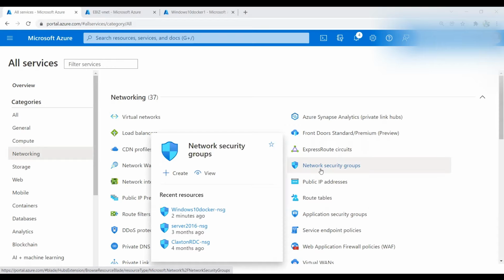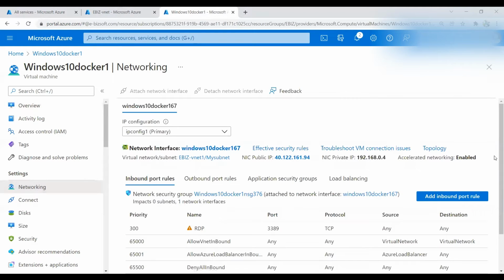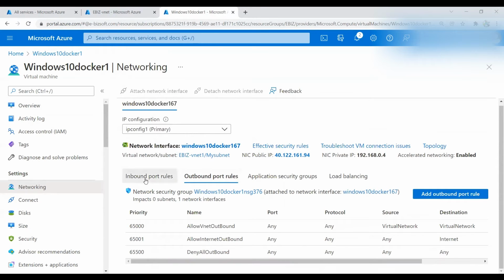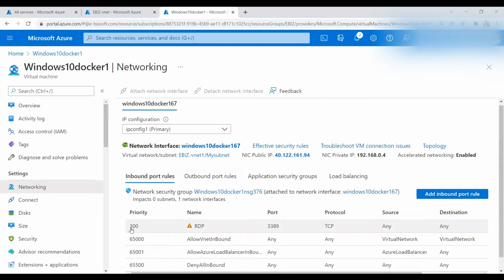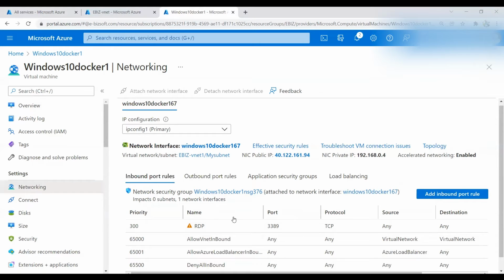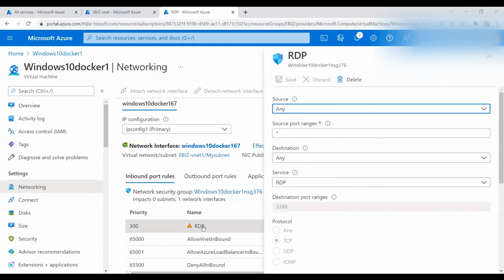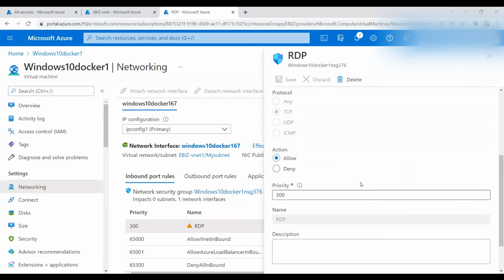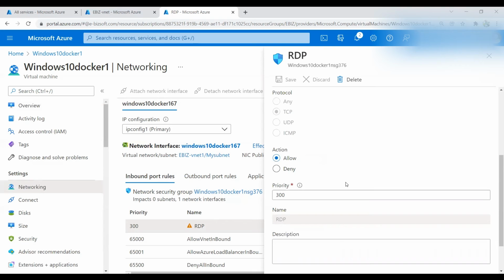46 Microsoft Azure Cloud AZ-900 | AZ-103 | AZ-104 Azure Network Security Groups Detail Concepts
What is Network Security Group NSG | How to Protect VMs From Hackers

Introduction
Why Cloud?
Service Models
SaaS
PaaS
IaaS
Deployment Models
Public Cloud
Private Cloud
Hybrid Cloud
Cloud Providers
Azure Fundamentals
Use-case
How will we implement this?
Azure Components
App Service
Compute Domain
Blob Storage
Storage Domain
Demo
Azure Pricing
Storage Domain
Why Storage?
Network Domain
Virtual Networks
Access Management
Service Audience
Azure DevOps
Azure Boards
Machine Learning
Azure IoT
Security
Integration
Analytics & ML
DevOps
Hybrid Capabilities
PaaS Offerings
Learning Curve
Scalability
Cost Efficient
The Final View
Cloud Careers